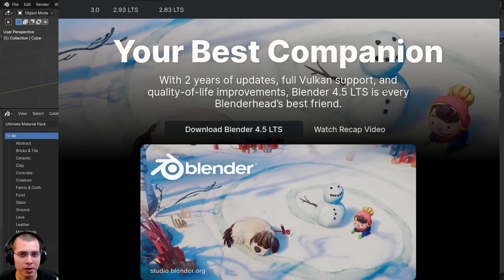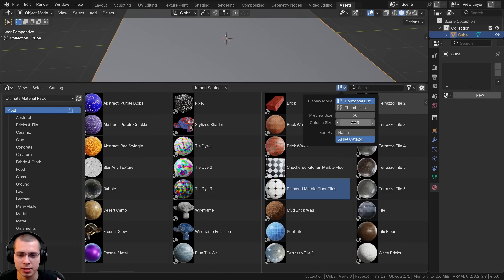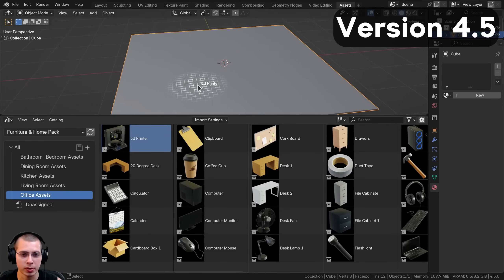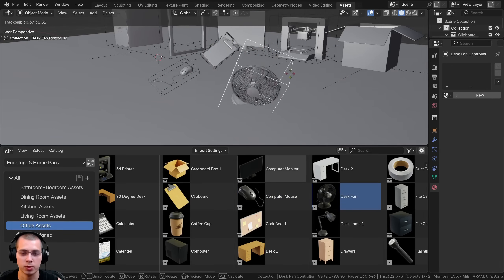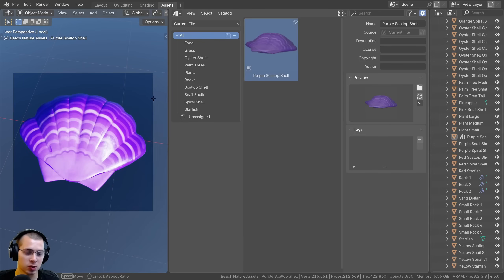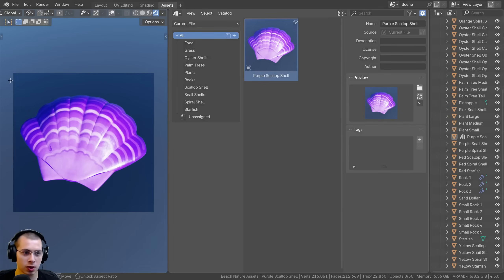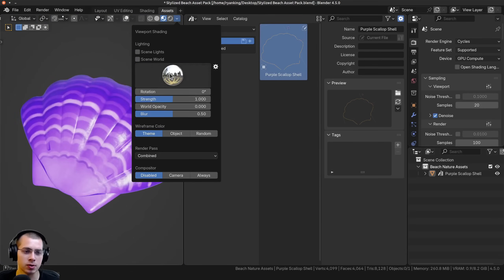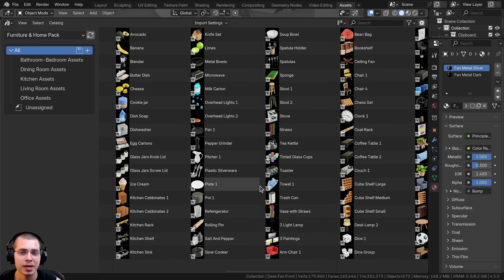New Asset Browser Features in Blender 4.5!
*In this video I will show you the new updates and features of the asset browser in Blender 4.5.*

● Timestamps:
0:00 Intro
0:21 Display Mode
1:19 Instance Collection
3:15 Screenshot Thumbnails
6:56 Closing

– Epona x Epifania - Grounding
– Provided by Lofi Girl